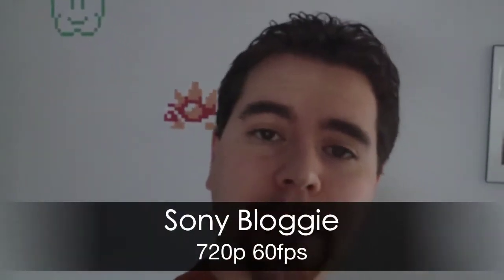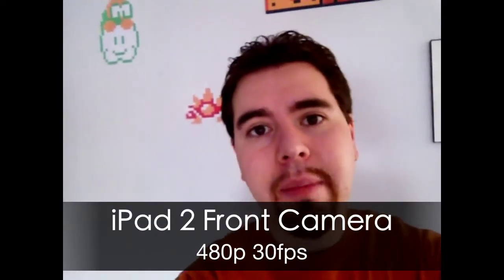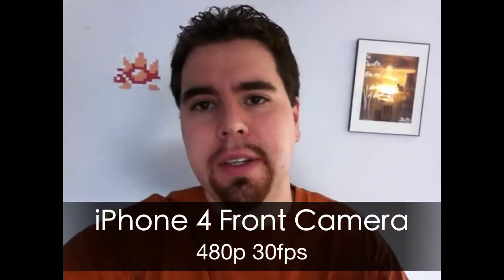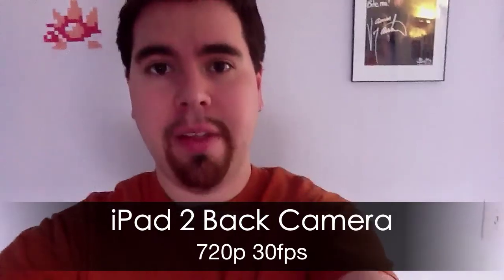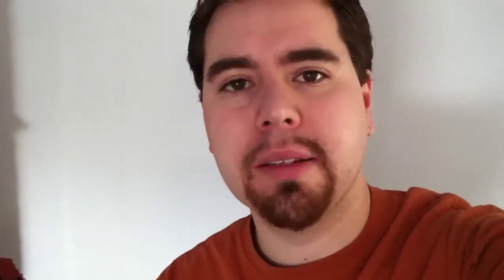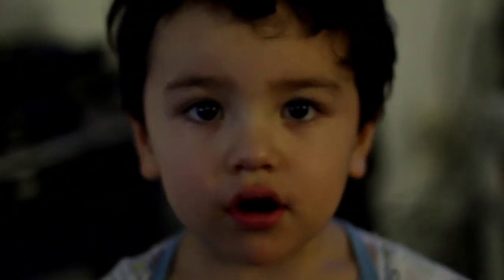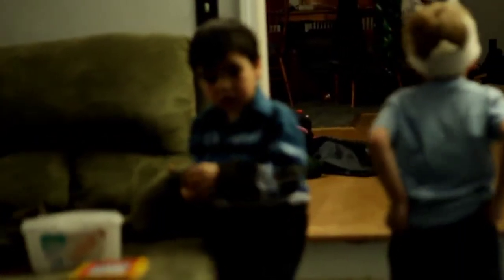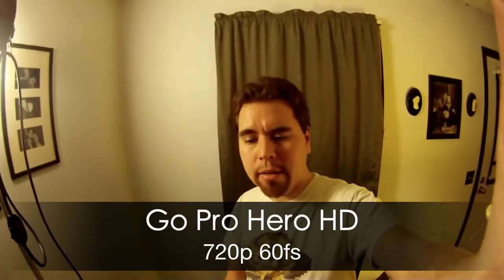1st iPad 2 Camera VS iPhone 4 and More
Pox compares the Cameras on the iPad 2, iPhone 4, Sony Bloggie, Go Pro Hero HD and Canon T2i.  This video was made without a computer edited and uploaded all on the iPad 2 with the App Reel Movie.